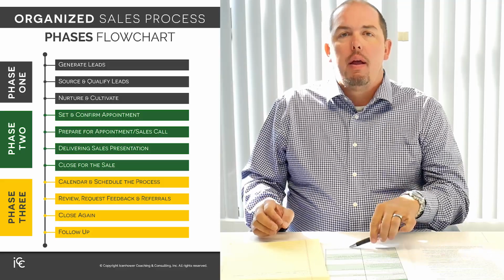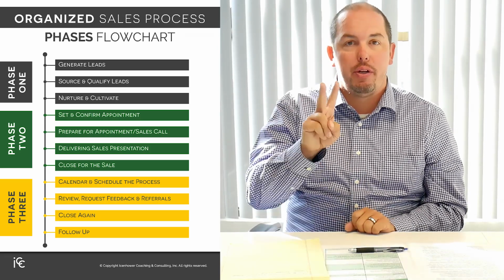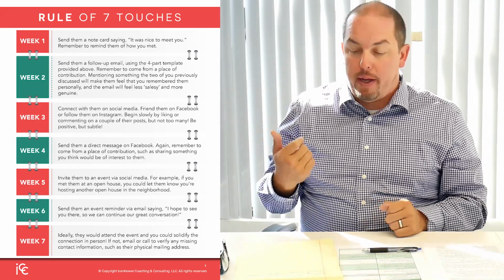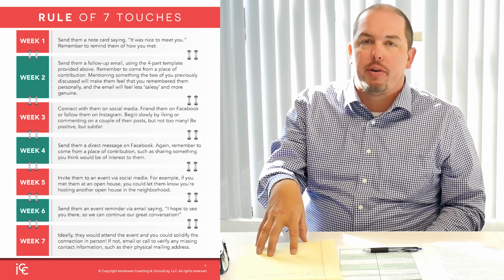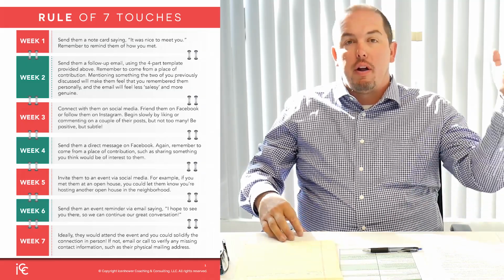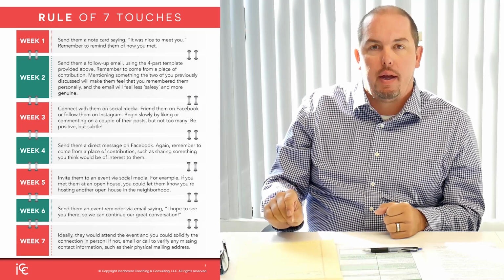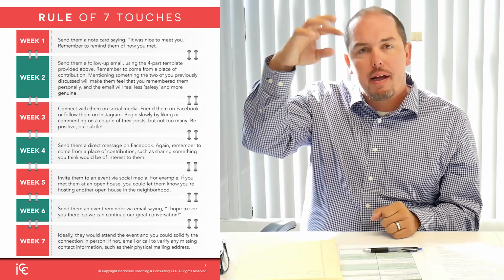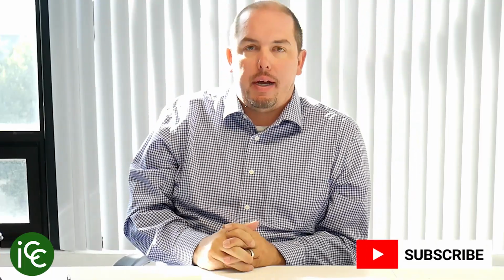How to Follow Up with Real Estate Leads & The Importance of Leads in Your Business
Why is lead generation important? In this week’s video, we talk about leads, how to follow up with leads, and provide a step-by-step procedure in interacting with your newly generated leads.

The magic isn’t in the ways to get leads in real estate, it’s in how you connect with leads and get them to sign with you. In this break down of the real estate lead generation funnel, learn why lead generation is important and offer a lead nurturing flow chart to set agents up for success.

We know the importance of leads in providing new business. This lead generation guide breaks down how to start finding leads for new real estate agents. For experienced real estate agents, learn how to generate more leads in real estate.

Generating leads in real estate is only as good as what we do with them. Our lead flow chart shows how to follow up with real estate leads. The key with lead prospecting is finding a balance between staying top-of-mind and over spamming. The video graphic shows how to connect with leads using the rule of seven touches to balance contact made. Through the multiple avenues in our demonstrated lead generation process flow, increase your chances of winning the lead over and bringing them in to sign a client agreement.

Watch to learn about lead generation in real estate and what to do once you have captured them. This explains how to get leads as a new realtor and best practices to win their business.

If you enjoyed this video about ways to get leads in real estate and lead nurturing in real estate, be sure to subscribe to the channel, like this video and visit our website below. If you have more questions, leave them down in the comments section, and we’ll do our best to answer you.

Icenhower Coaching & Consulting (ICC) offers customized, structured RealEstate coaching & training programs and products for agents & team leaders. As experienced real estate business consultants, ICC coaches provide strategic planning and a full library of training resources to elevate agents’ businesses and their careers. Going beyond mere weekly real estate coaching calls, ICC’s programs are designed to accelerate the learning processes while engaging clients more effectively. One-on-one and group coaching is supplemented with other real estate resources including printable training materials, videos, audio recordings, and workbooks.

ICC coaches many of North America’s top producing agents, teams, and brokerages. From mega agents and broker-owners looking for real estate team building and training to new real estate agents, ICC offers systems and processes that illustrate how to grow real estate businesses.

In addition to RealEstateCoaching, ICC manages TheRealEstateTrainer.com, the world’s leading production training website for real estate agents and brokers seeking information on how to be a better real estate agent, how to generate real estate leads, real estate prospecting, or real estate business development. When you visit TheRealEstateTrainer.com you’ll not only find free real estate training materials, real estate tips, and real estate advice, but you’ll see the range of books, premium digital products, and online courses we offer.

Icenhower Coaching & Consulting was founded by speaker and real estate coach Brian Icenhower. Brian is also an attorney, a real estate broker, a real estate litigation expert witness, and one of the most recognized names in the real estate industry.